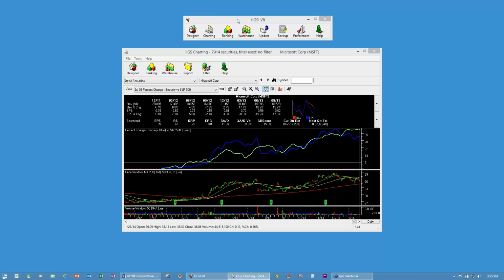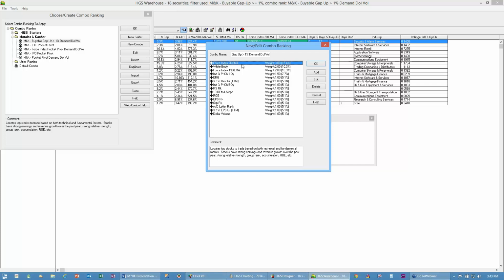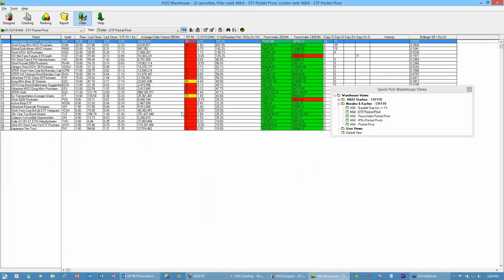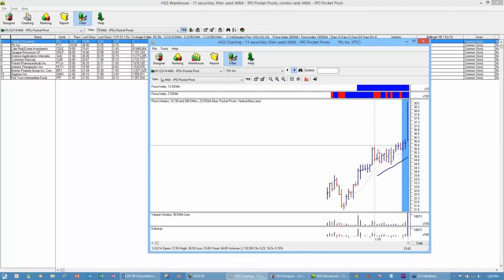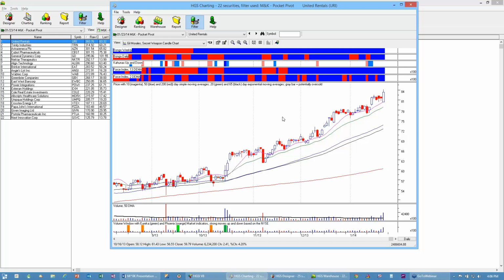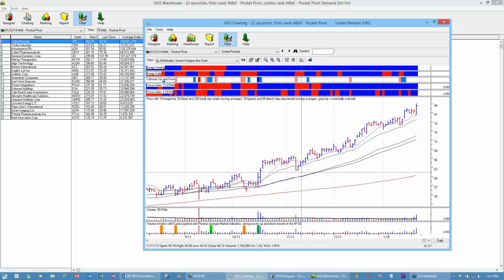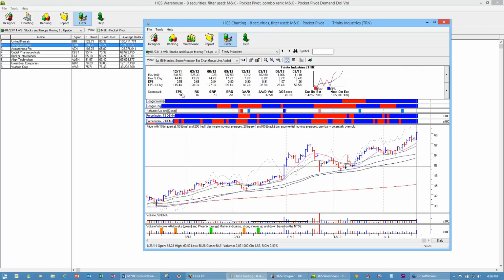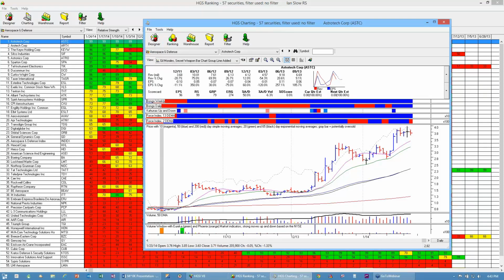HGSI with Gil Morales Pocket Pivots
- This video explains how to use HGSI Investment Software to follow the strategies of Gil Morales and Chris Kacher.  Learn how to find Pocket Pivots and Buyable Gaps, both up and inverse for Stocks and ETFs.